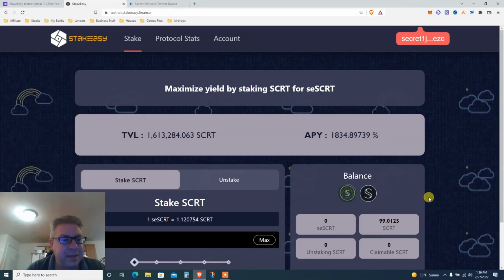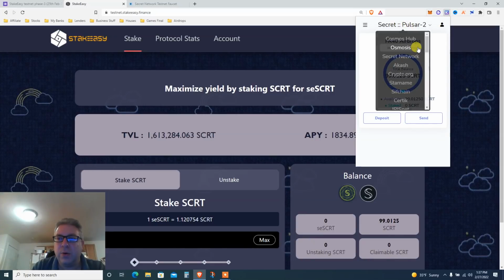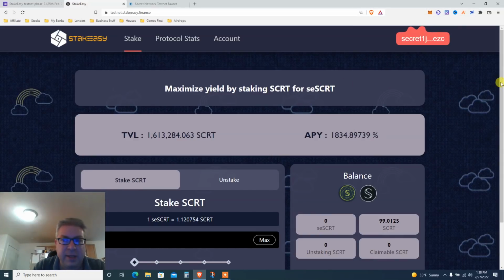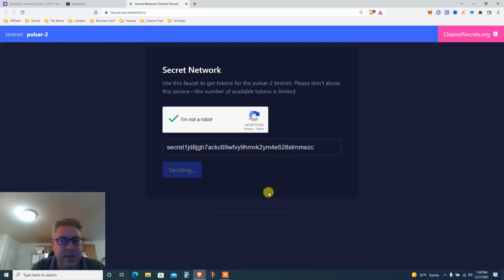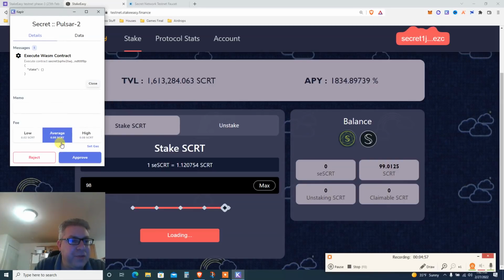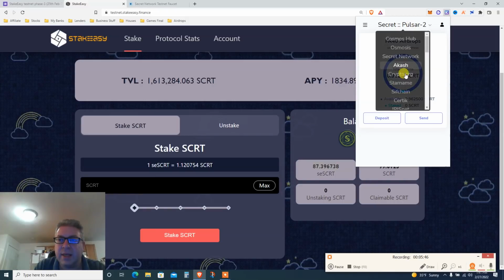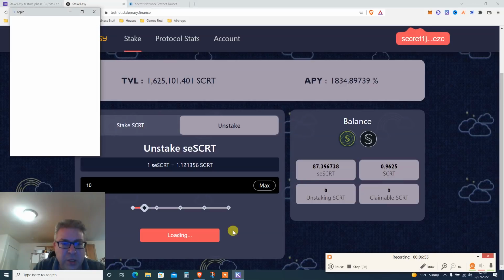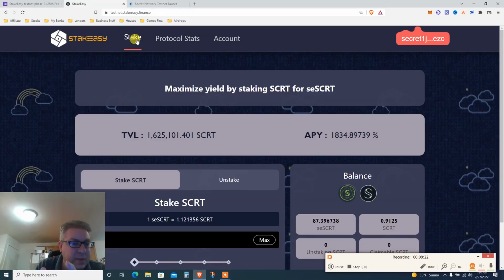COSMOS AIRDROP CONFIRM! (Secret Network)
🤑Trade Like a Beast 🤑

Another cosmos airdrop confirm for the secret network and this one is about staking a few testnet coins which we need to use faucet to get. Then just stake a little and try to unstake which doesn't work and don't forget to fill the form with your secret network keplr wallet mainnet to get airdrop.

⏰Time Stamp ⏰

0:00 - Cosmos Airdrop Confirm
3:10 - Get Faucet Coins
4:30 - Stake SCRT Coin
6:50 - Unstake Some Coins

**eToro USA LLC does not offer CFDs and makes no representation and assumes no liability as to the accuracy or completeness of the content of this publication, which has been prepared by our partner utilizing publicly available non-entity specific information about eToro. Your capital is at risk